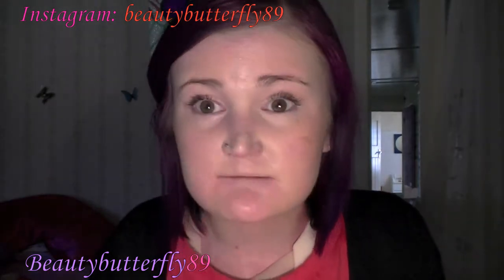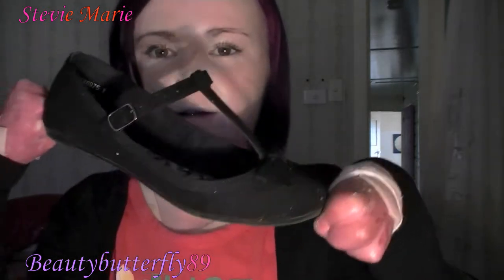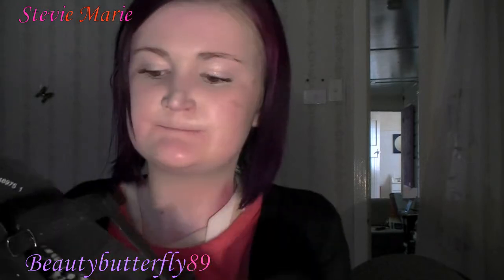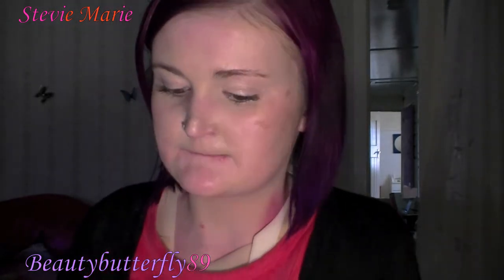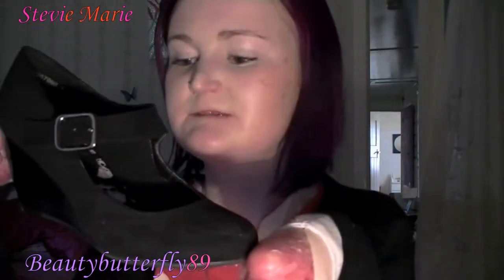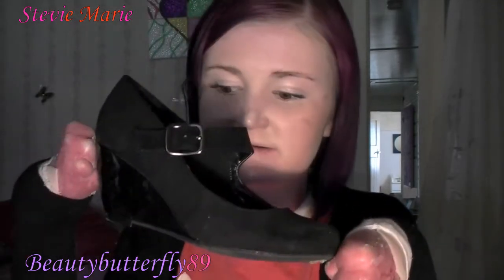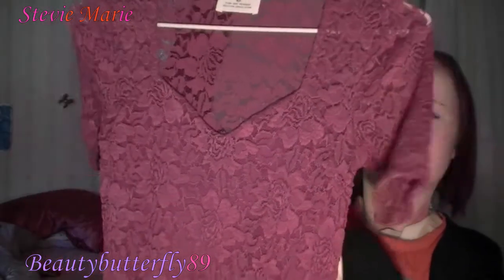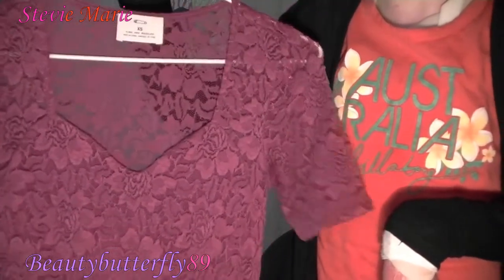Fashion Haul!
Hey Guys Hope You Enjoy My Haulage!!

For Aussies Looking For Daily Discounts and SALS Check Out OZSALES

Luckycharmchloe etsy Store

section_id=11596580

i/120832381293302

Instgram: beautybutterfly89

Love Stevie }i{ ♥